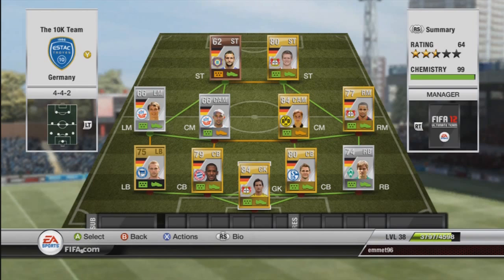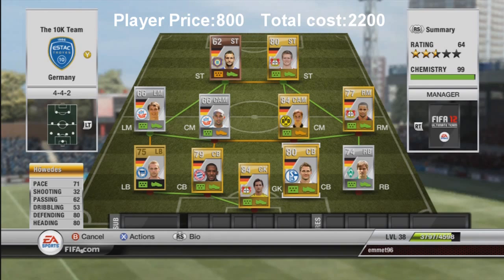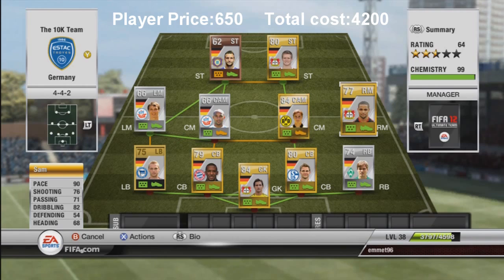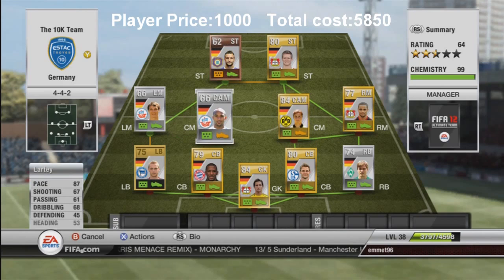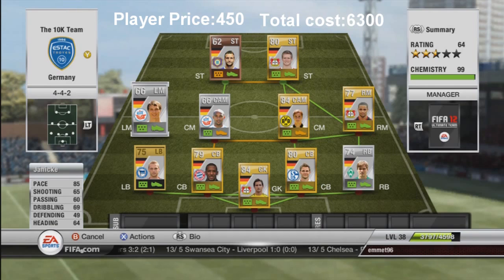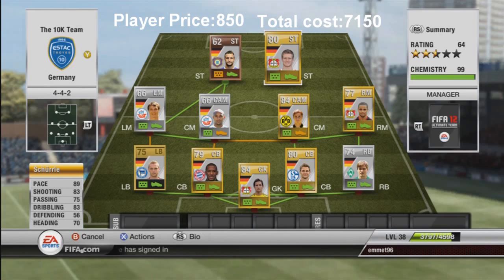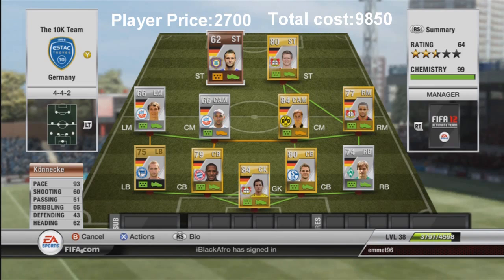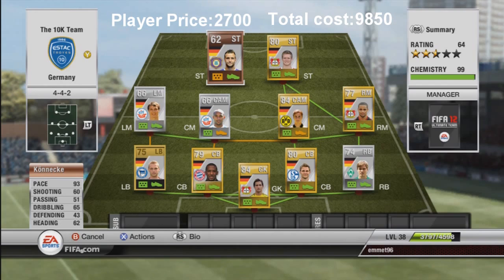Fifa 12 10K Squad Builder Ep.8 Germany